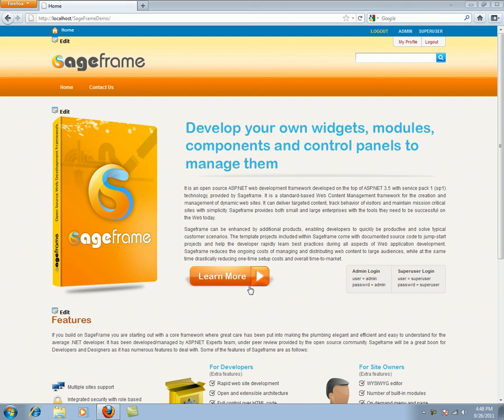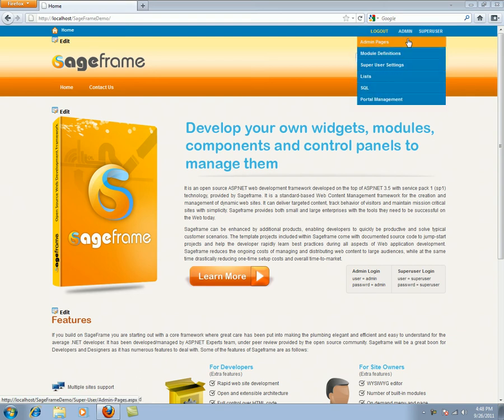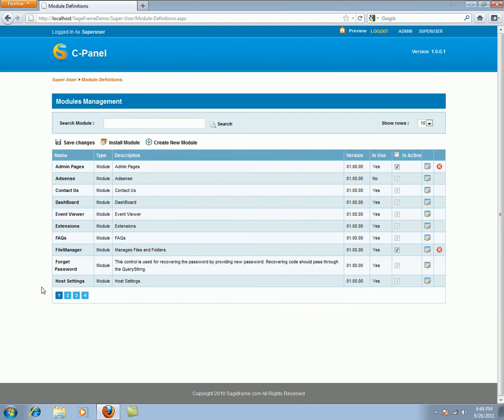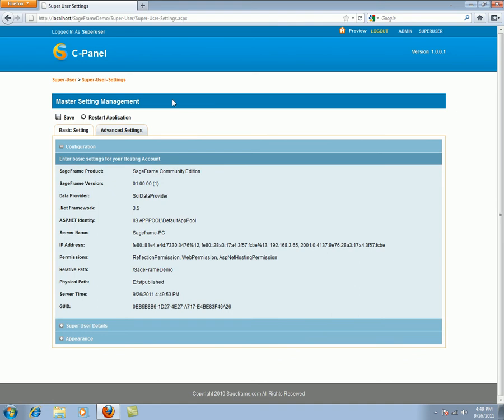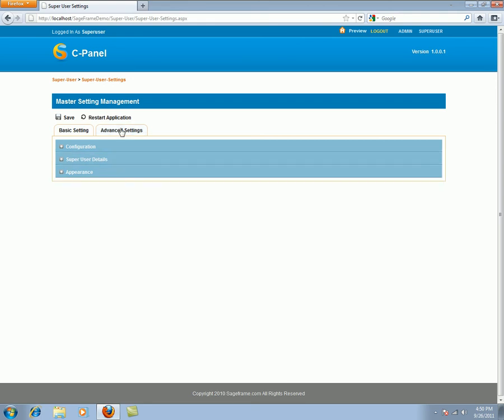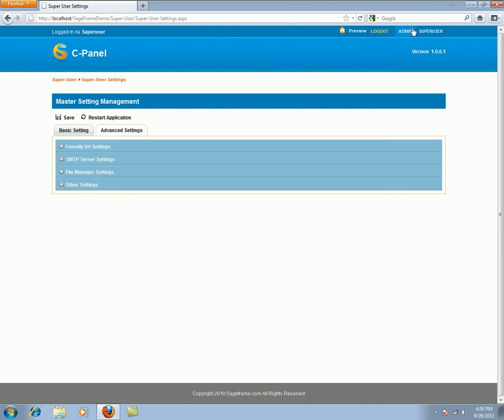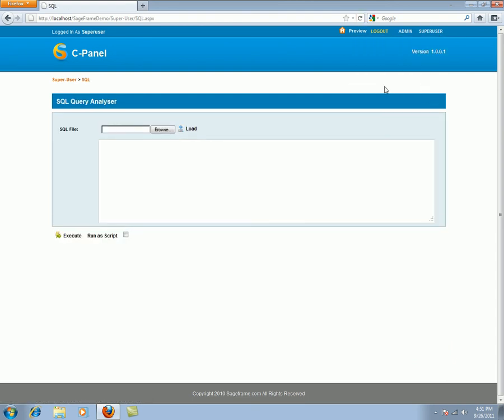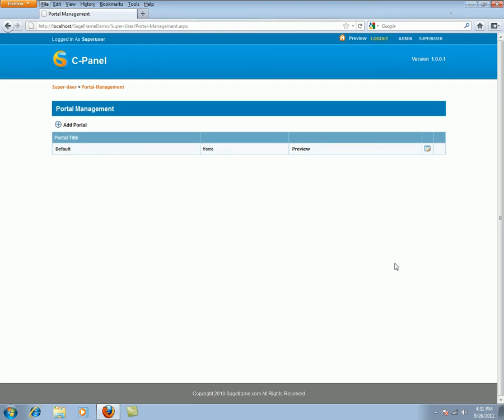Understanding the Roles of Superuser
This video tutorial explains the Superuser roles in SageFrame